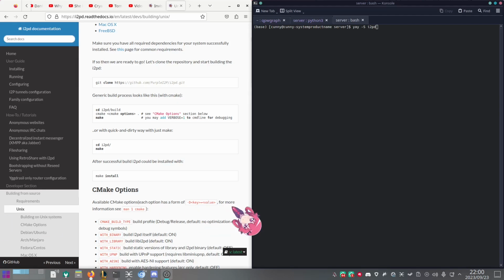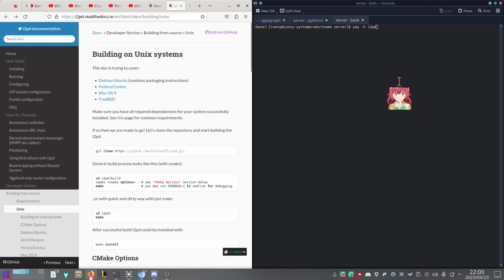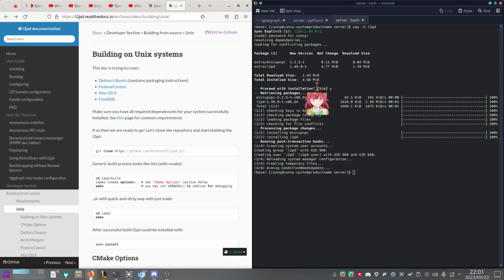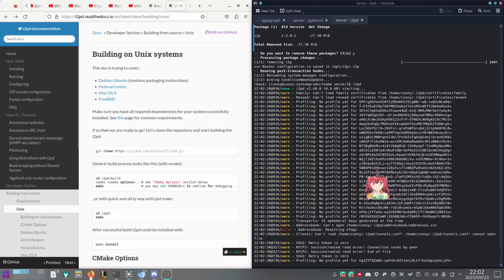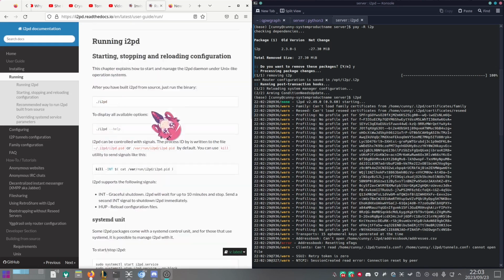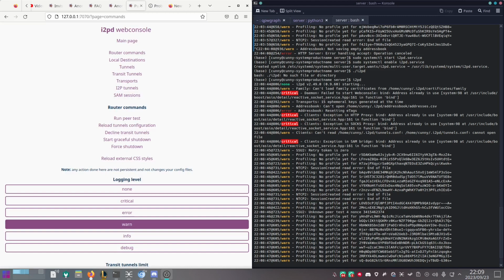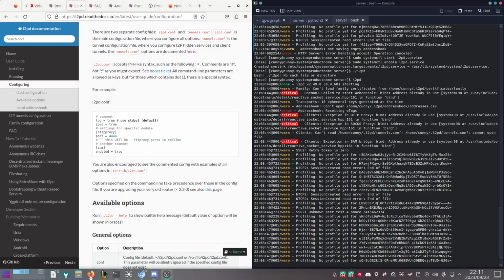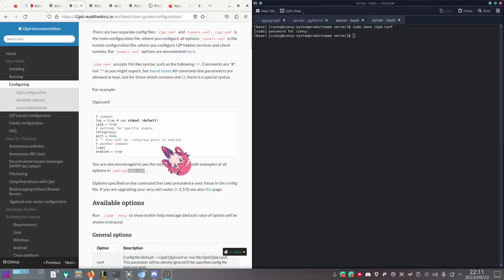i2pd install arch linux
for browser setting watch i2p video